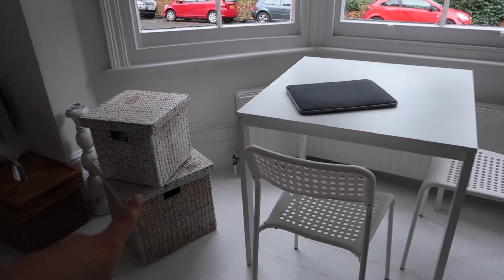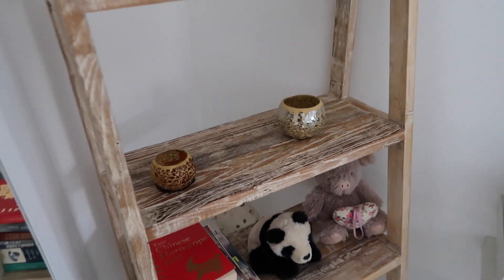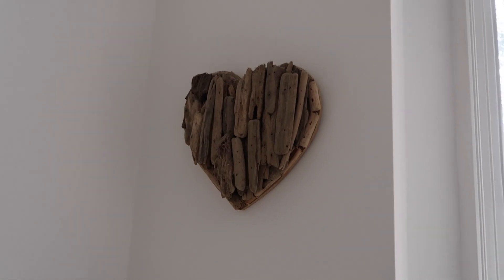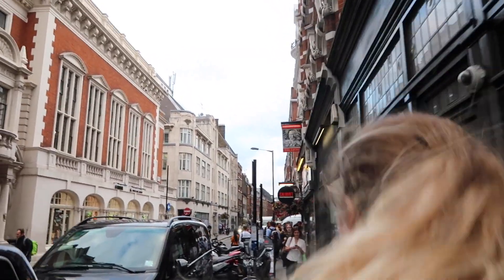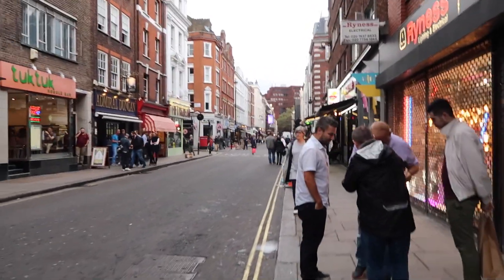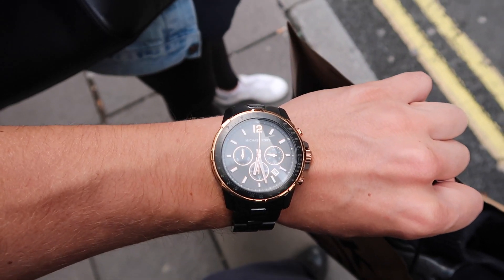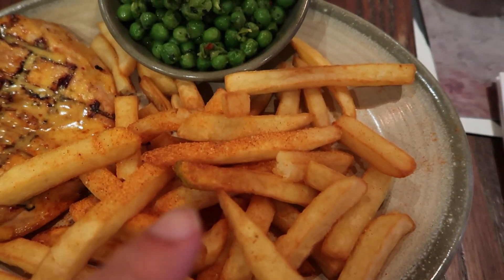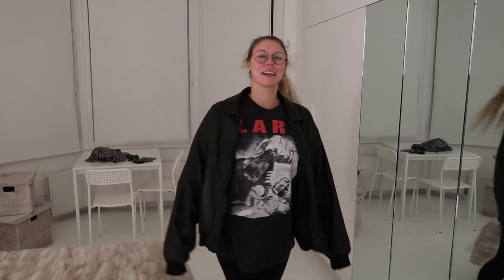FIRST DAY IN LONDON!!!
First day here in London :) Got a little exploring done!!! Shopping and good food!!!

Alex's Twitter: @missAlexandraC1
Alex's Instagram: @alexcentomo
Alex's Snapchat: alexcentomo
Dan's Twitter: @danjensenn
Dan's Instagram: @danjensenn